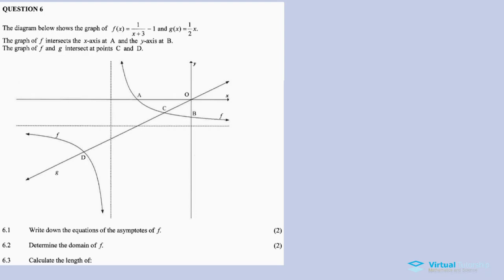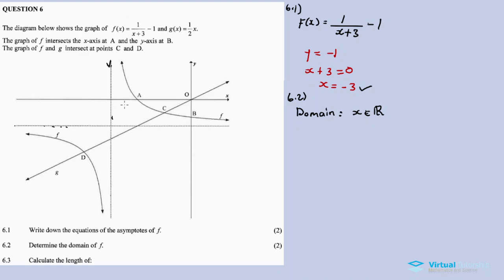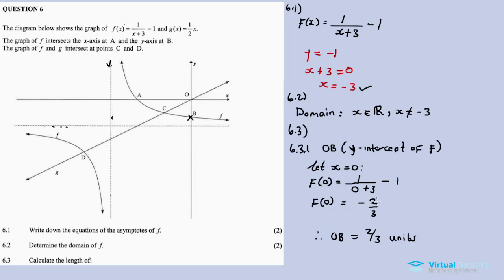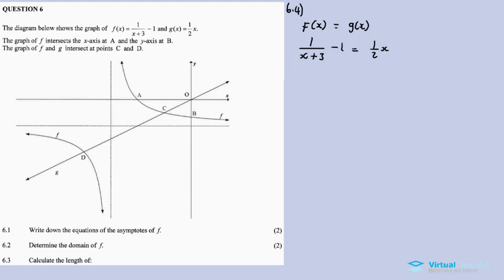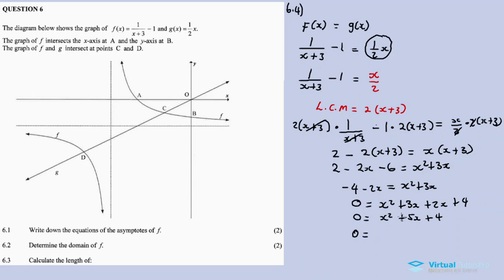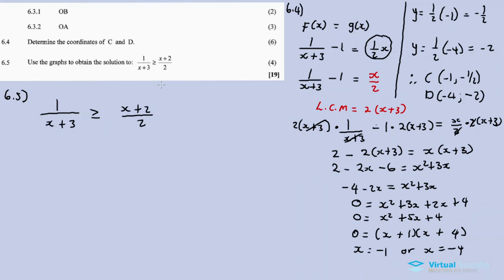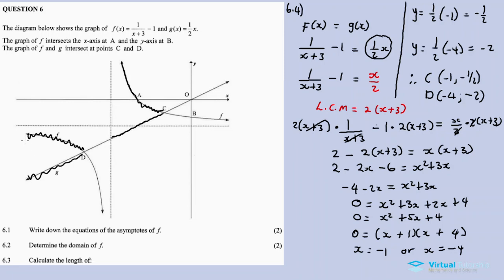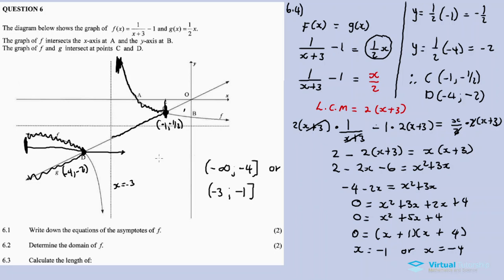FUNCTIONS: HYPERBOLA AND STRAIGHT LINE | November 2016: MATHEMATICS Paper 1 Question 6 (Grade 11)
In this video im discussing Question 6 HYPERBOLIC FUNCTION AND STRAIGHT LINE from November 2016 Mathematics Paper 1,